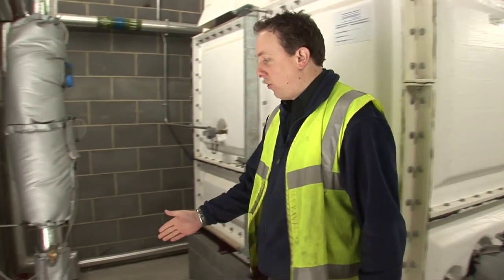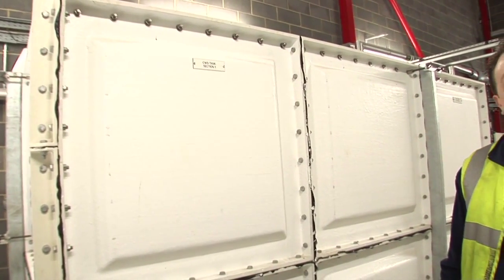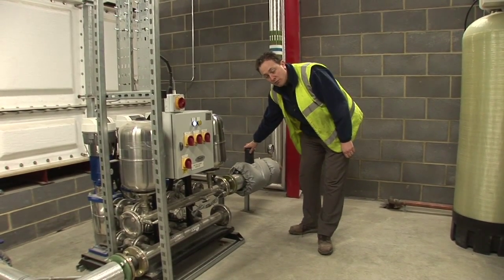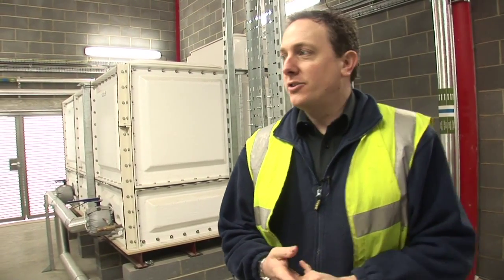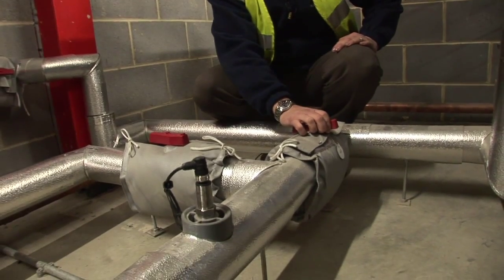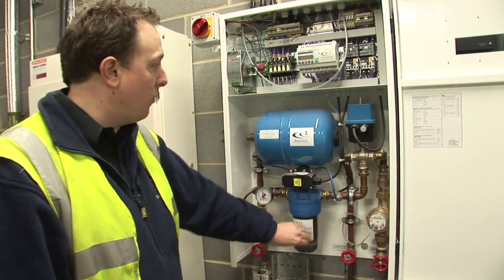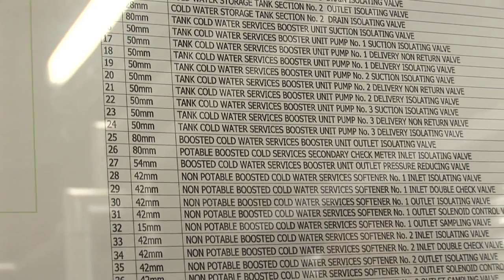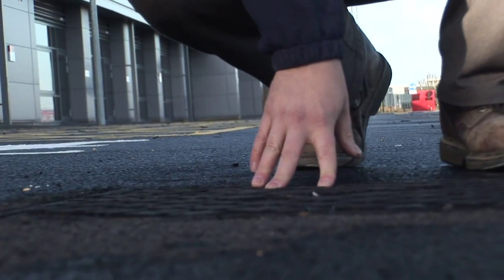Royal Mail - Operation & Maintenance Film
We produced a series of films showing new employees how to operate machinery in a new highly automated Royal Mail sorting office.

Produced by Definition Media Ltd, of Stratford-upon-Avon, Warwickshire.